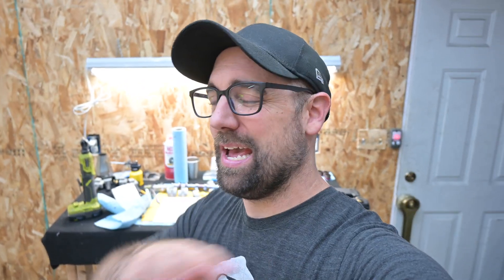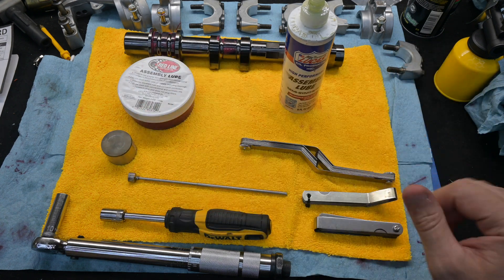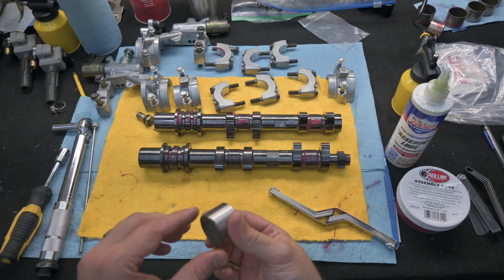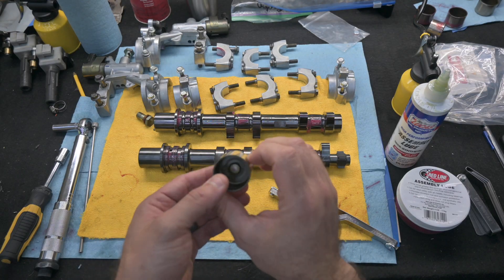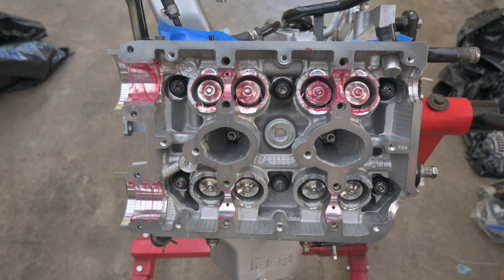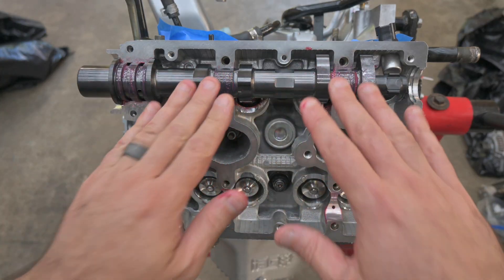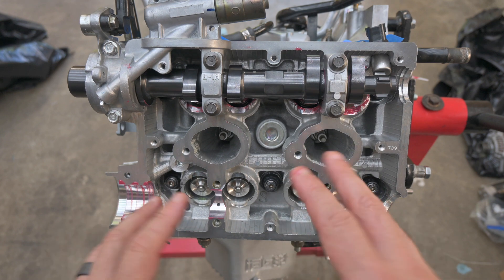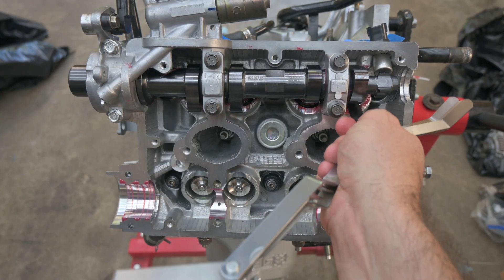Subaru Valve Lash Secrets Every Owner Should Know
Subaru valve lash is not complicated.  Measure twice, order once.  I go over the steps I follow on my ej207 brand new block/heads.

Link to the feeler gauges: